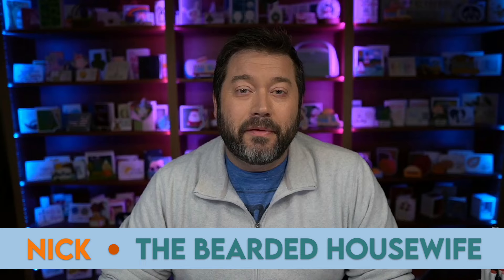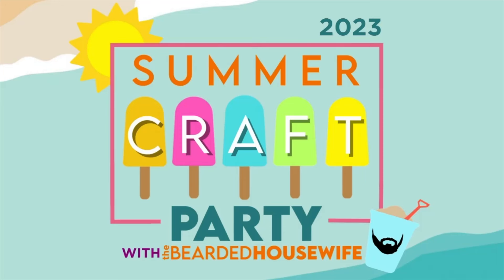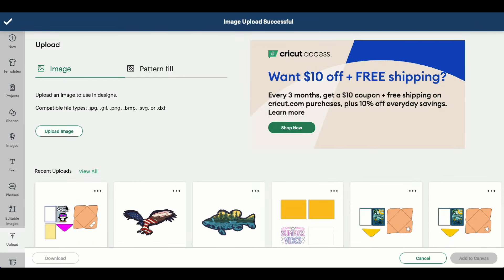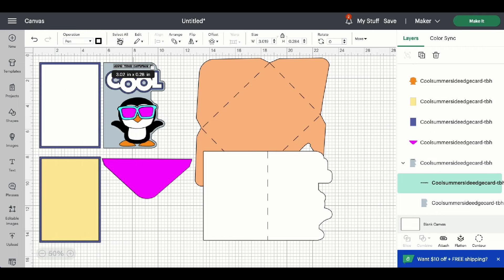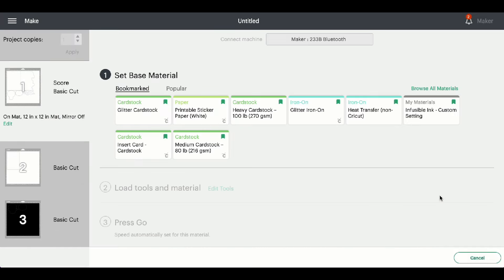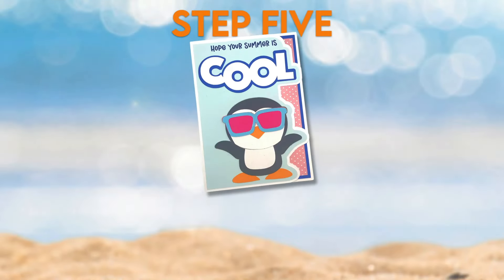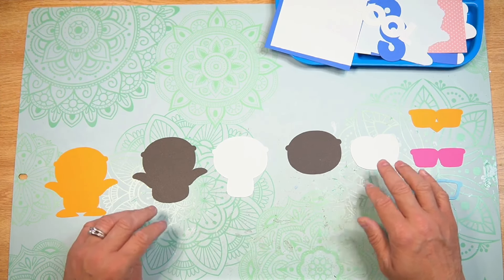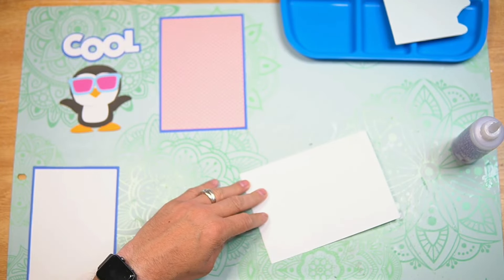☀️ Cool Summer Side Edge Card ☀️ Summer Craft Party 2023 ☀️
LEARN TO MAKE FUN COOL SUMMER SIDE EDGE CARDS ON YOUR CRICUT CUTTING MACHINE

Isn't the penguin in this card so awesome? He is so cool!

This card would be perfect for a chill summer event, a birthday, or just because you love summer!

For information on the Summer Craft Party 2023 VIP Access Pass,

Cricut StandardGrip Cutting Mat,
White Cardstock,
Green Cardstock,
Blue Cardstock,
Pink Cardstock,
Orange Cardstock,
Pink Cardstock,
Black Cardstock,
Patterned Paper,
Cricut Pen

Find out more about The Bearded Housewife Crafters Club Memberships